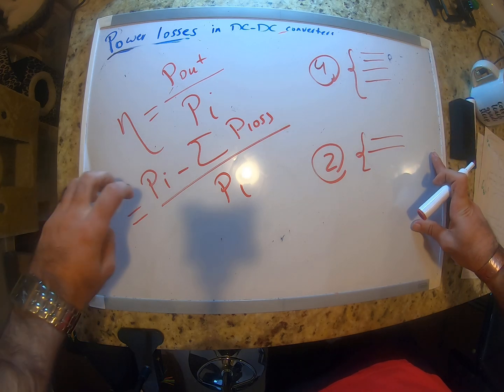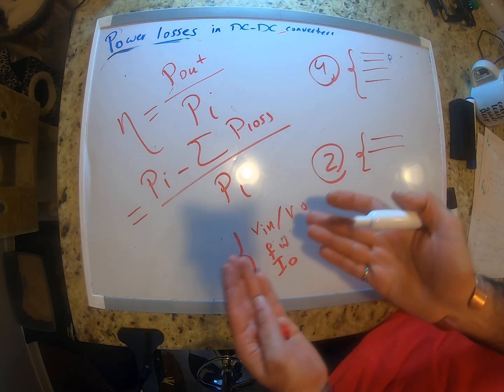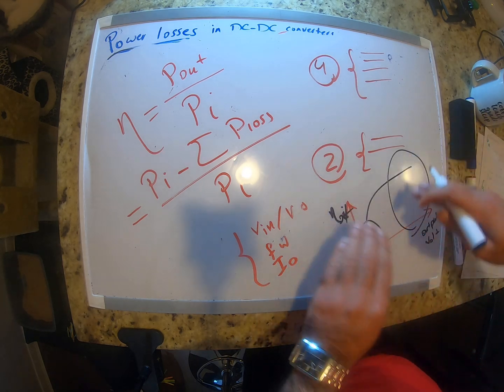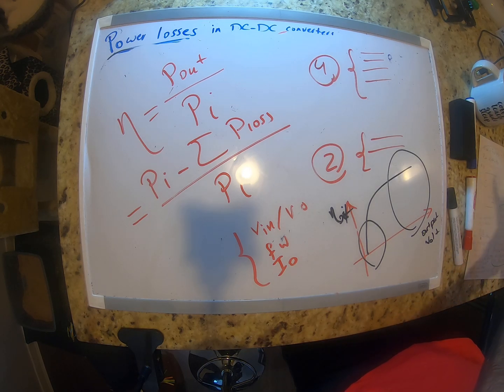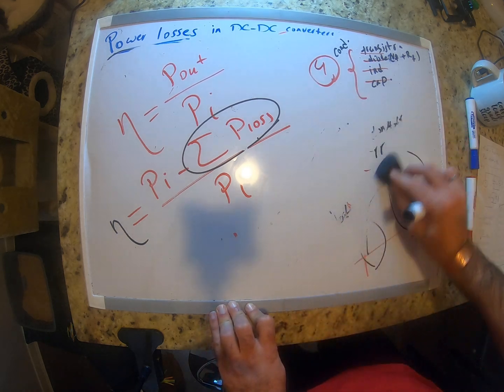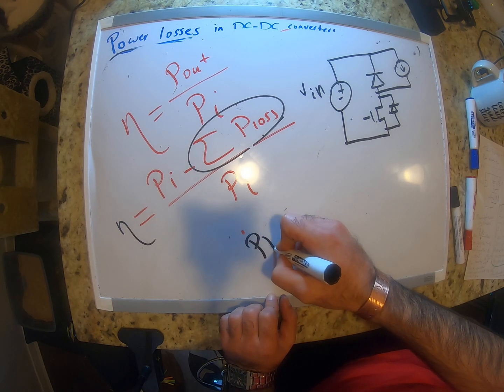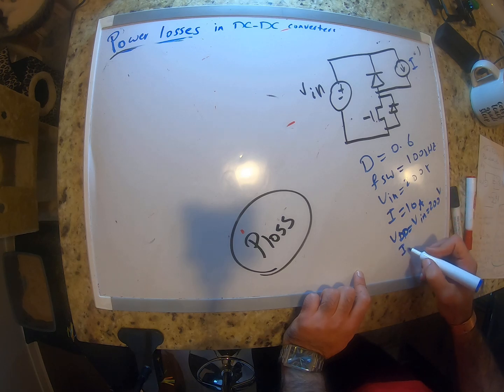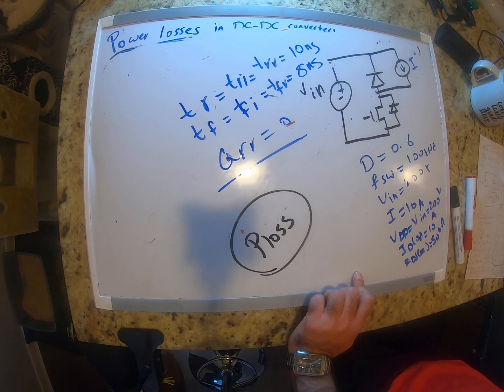ELEX 3130 - ELEX 4420 - Losses in DC-DC Converters - 14